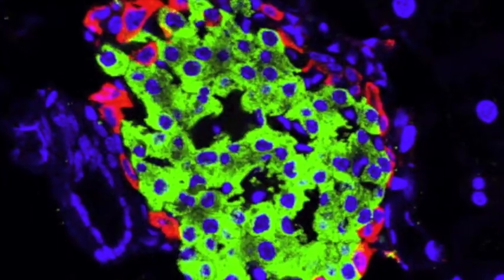Beta Cells and Diabetes at UC Davis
With a research award from The Hartwell Foundation, UC Davis biologist Mark Huising will look at new ways to stimulate insulin-producing beta cells in the pancreas.